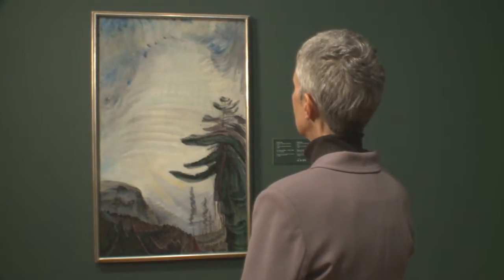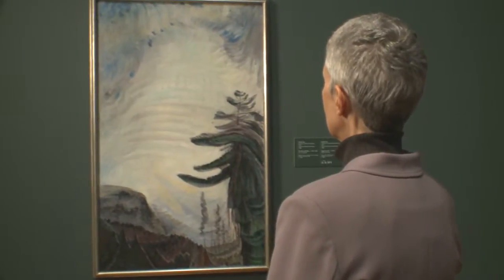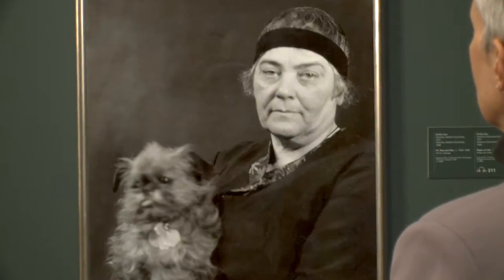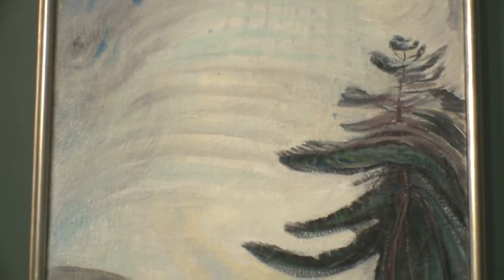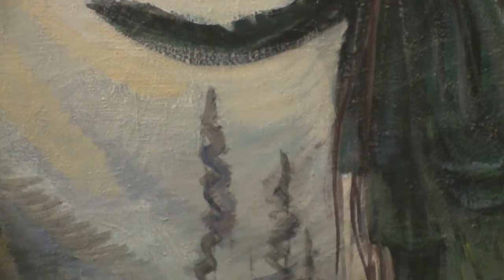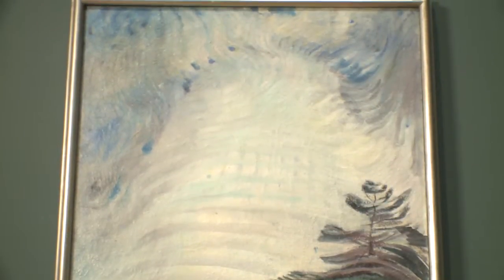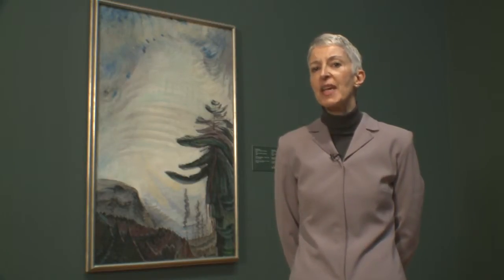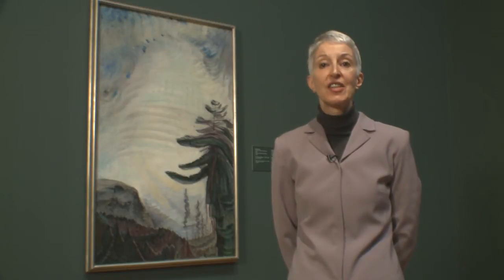Gallery Highlights - Fir Tree and Sky by Emily Carr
In this series, produced in collaboration with the Independent Learning Centre, Ontario's designated provider of distance education, learn about key artworks and artists in the Gallery's collection with Educator, Béatrice Djahanbin.